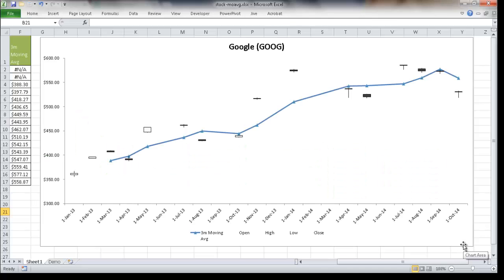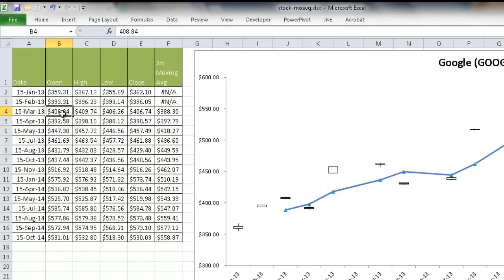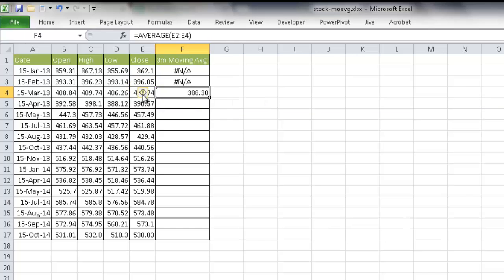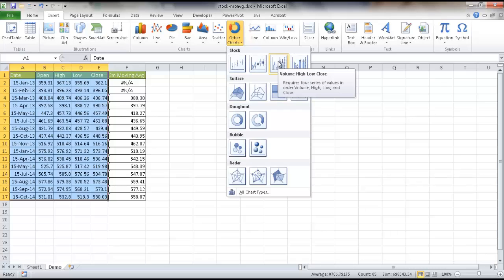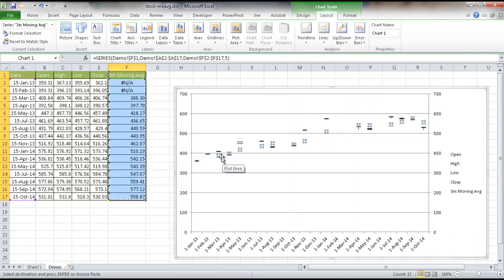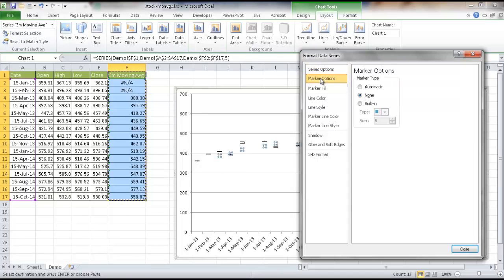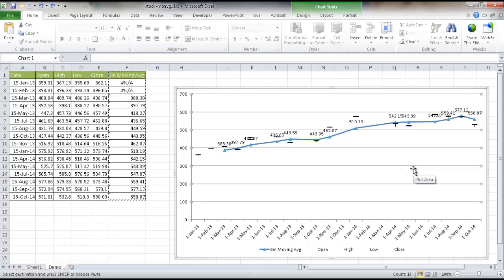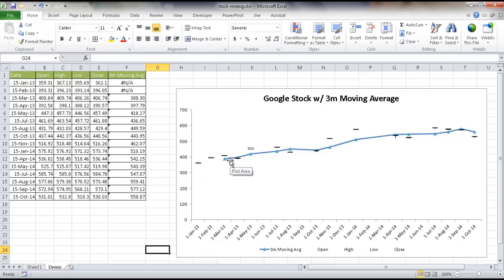Master the Markets: Crafting Stock Charts with Moving Averages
Excel is a great tool to use for finance like tracking stocks.  Aside from putting data into tables, it can help visualize how the data trends over time.  Dive into the heart of financial markets with our step-by-step guide on crafting stock charts with moving averages, a pivotal tool for traders and investors alike. This video will empower you with the knowledge to analyze trends, make informed decisions, and potentially maximize your investment returns. Whether you're a beginner or looking to refine your skills, join us as we unravel the secrets of moving averages in stock chart analysis.